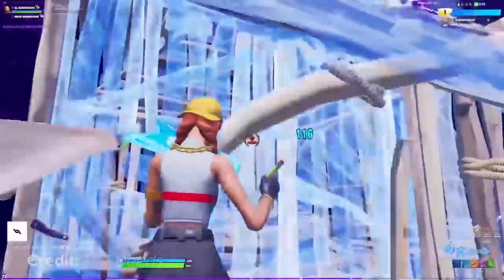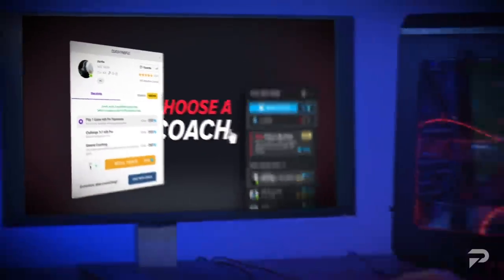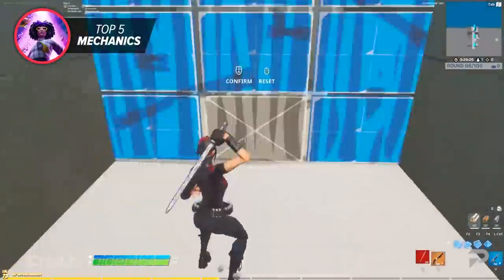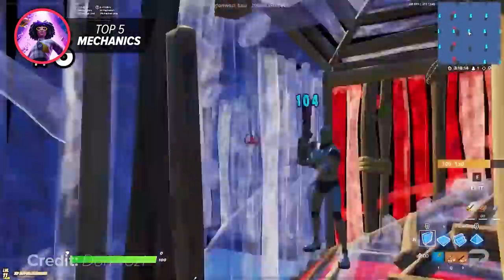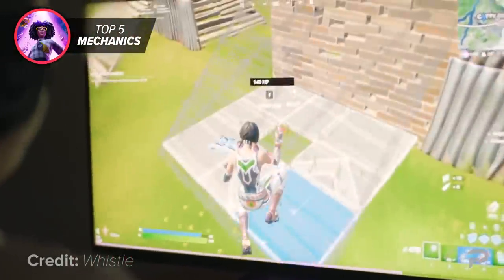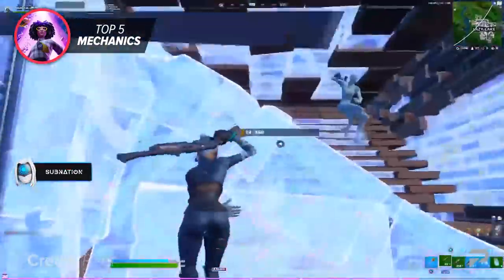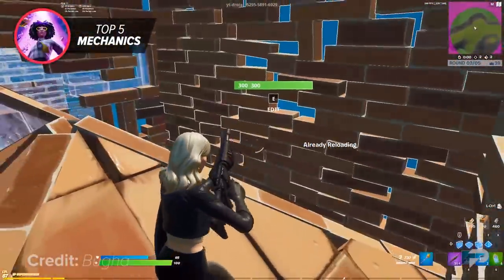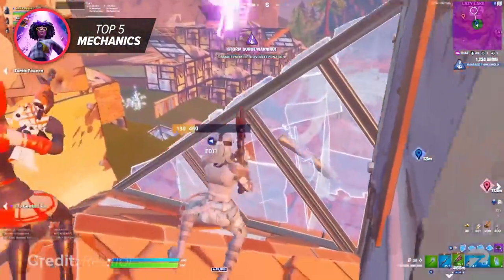5 MOST Impossible Mechanics To MASTER in Fortnite Battle Royale!